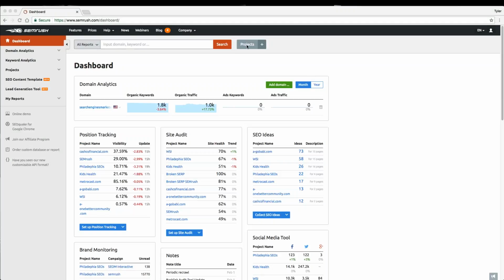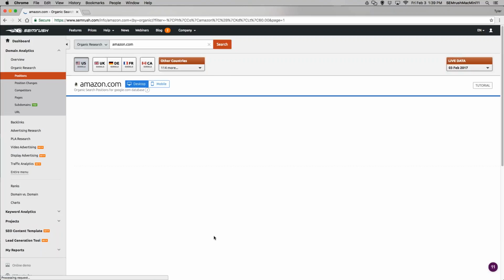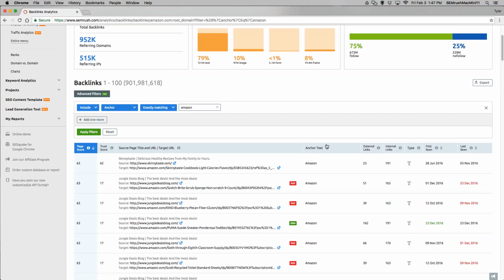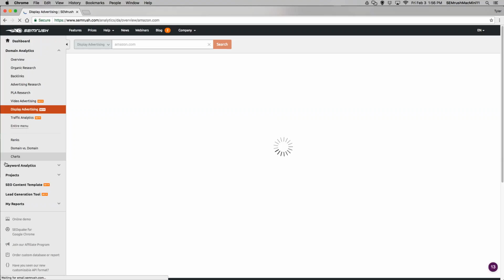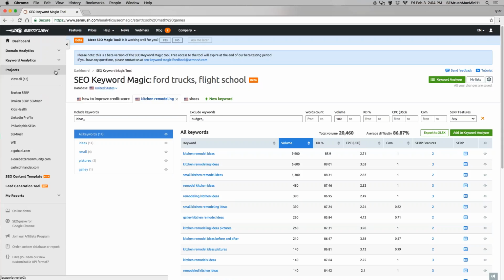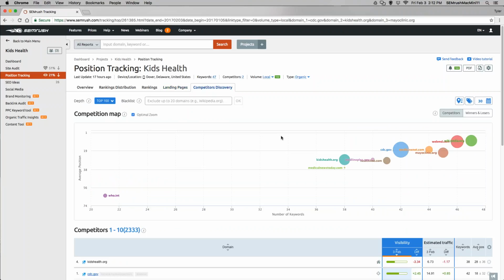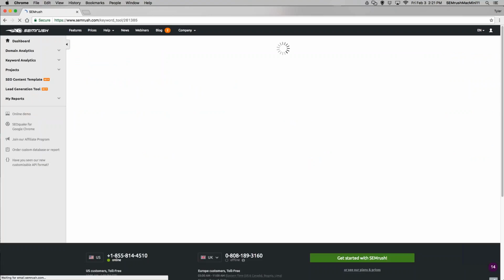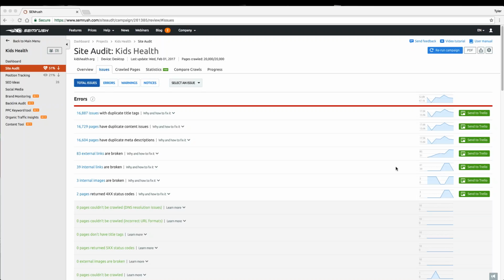How to work with SEMrush (Overview)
This is one of Live Demo, done by US Sales (Tyler Wilson), tons of things yo can do with SEMrush.